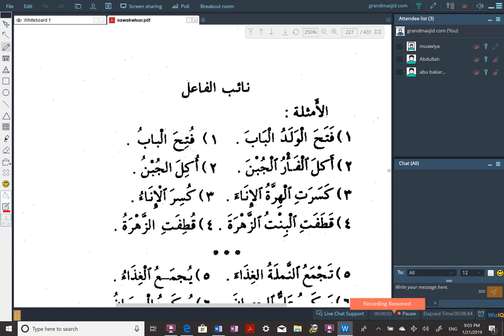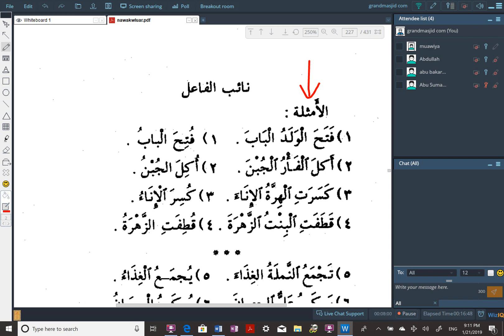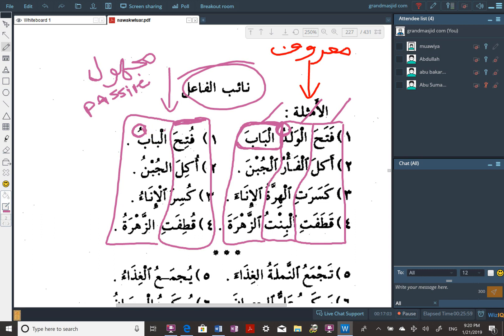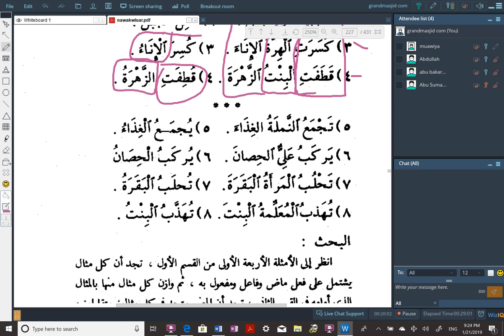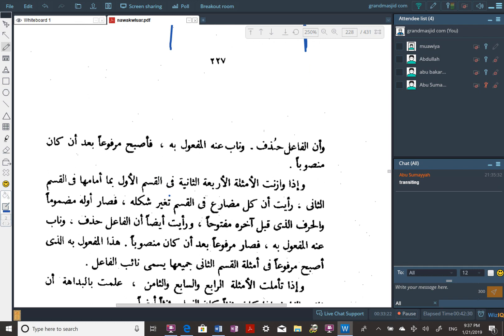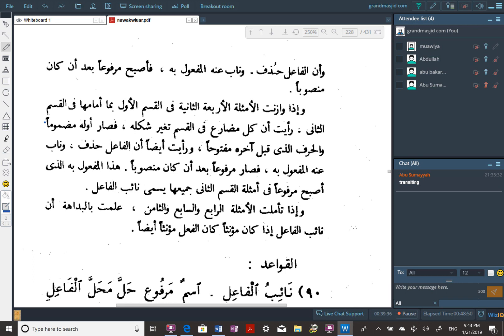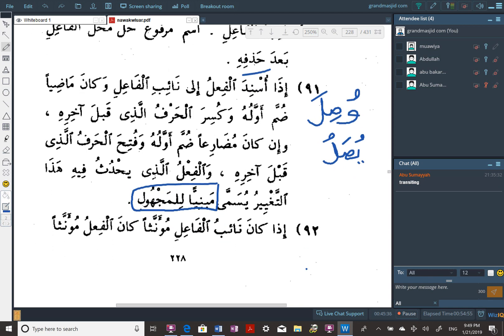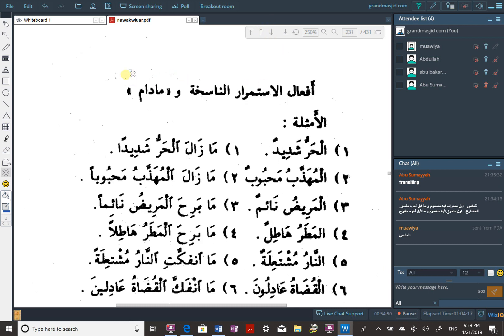Section 2, Lesson 36